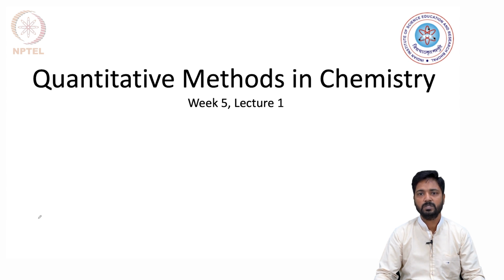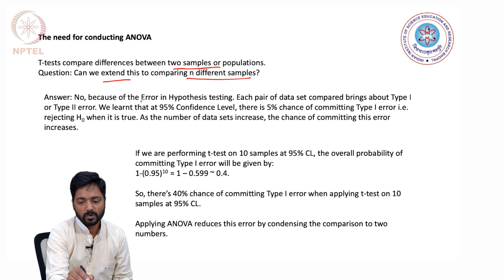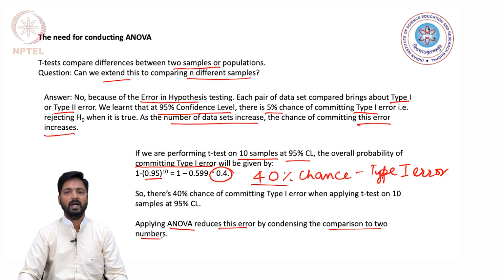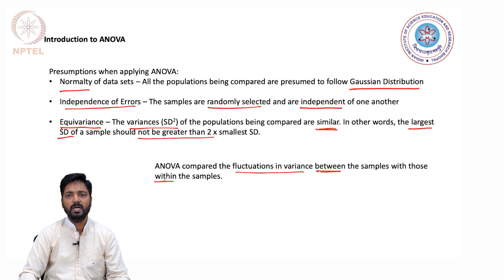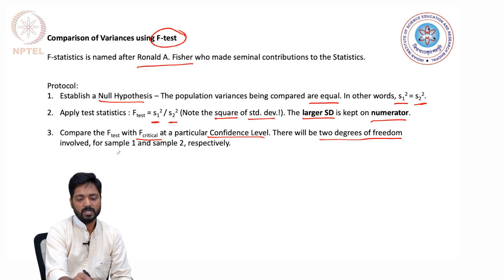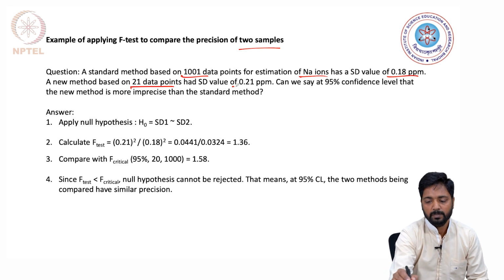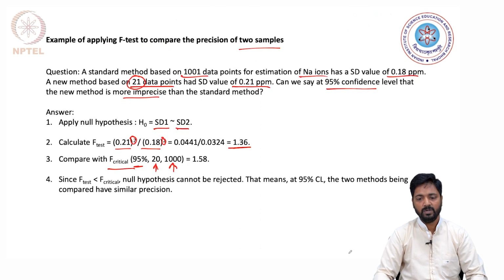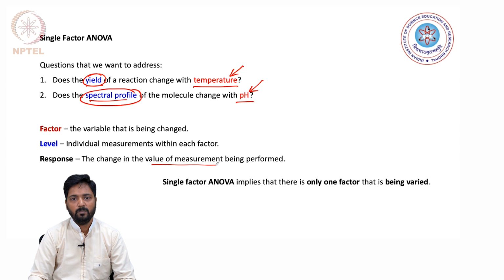Introduction to Analysis of Variance (ANOVA) and comparing precisions